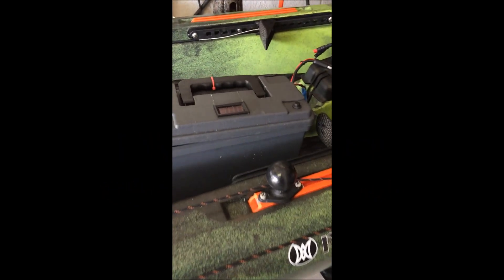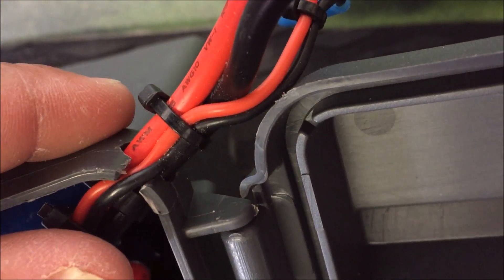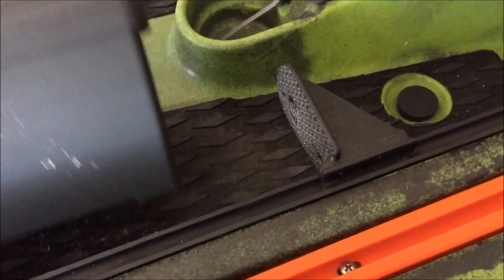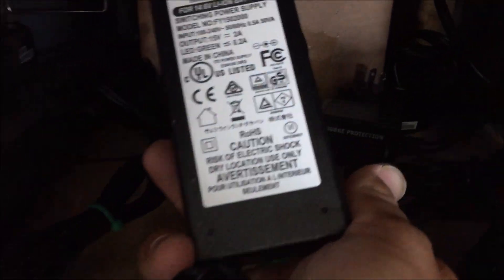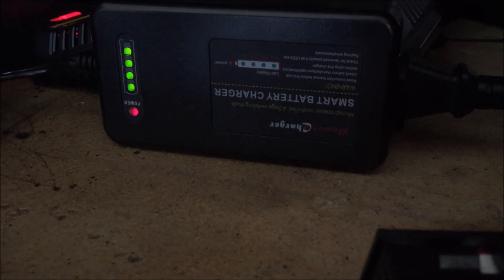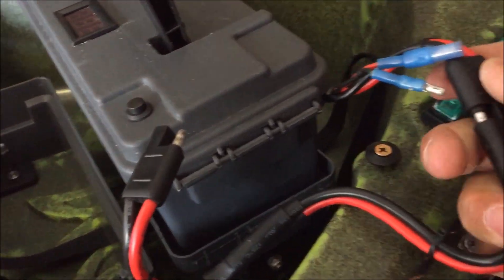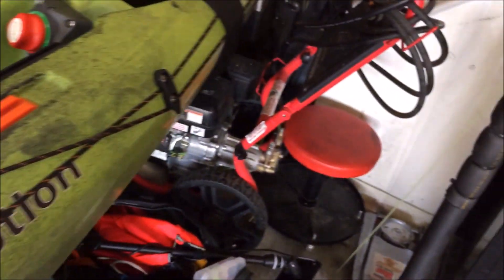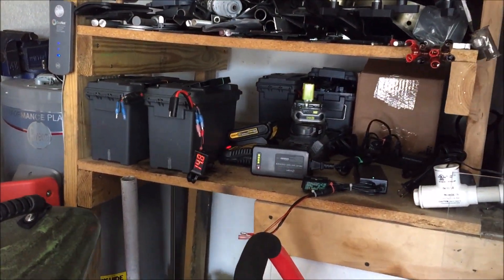Lithium Battery for Kayak trolling motor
liFeO4 lithium battery on my pescador pro 100

Volt Meter:

Momentary Switch:

Circuit Breaker:

Quick disconnects: